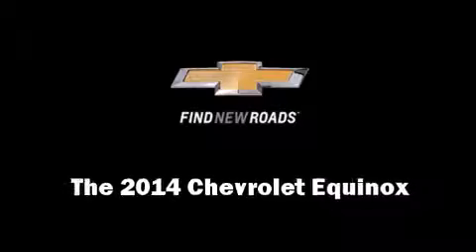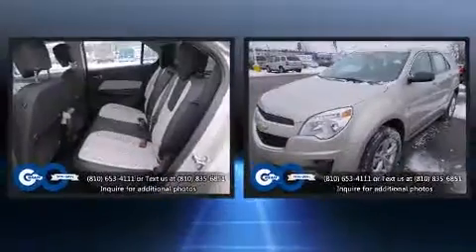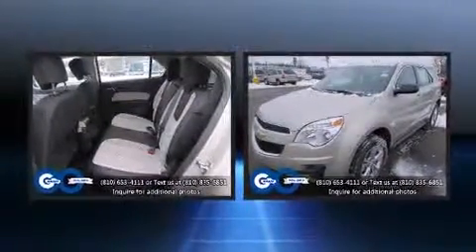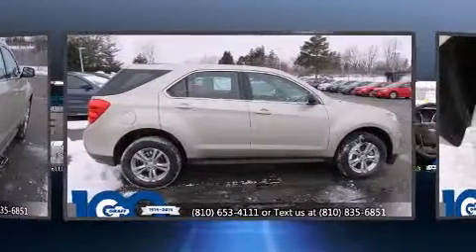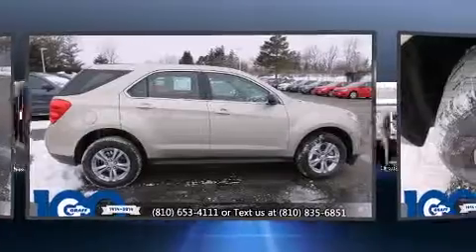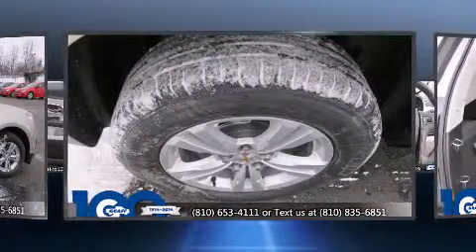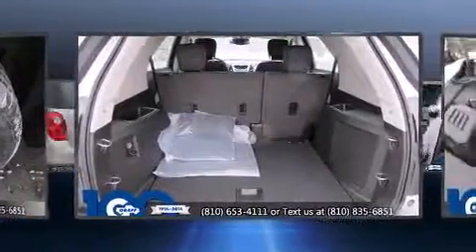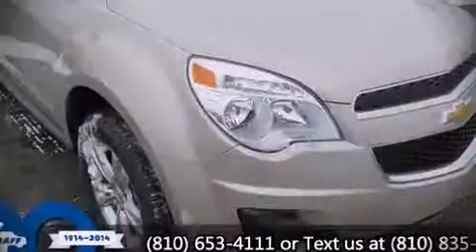Hank Graff Davison - Chevrolet Equinox LS - For Sale Davison MI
Chevrolet Equinox LS

 Load your family into the 2014 Chevrolet Equinox. It features an automatic transmission, front-wheel drive, and a 2.4 liter 4 cylinder engine. All of the premium features expected of a Chevrolet are offered, including: a rear window wiper, 1-touch window functionality, a trip computer, air conditioning, remote keyless entry, cruise control, and power windows. You and your passengers will enjoy the stereo system, which includes a CD player with MP3 capability, steering wheel mounted audio controls, and 6 well positioned speakers. With side curtain airbags supplementing the rest of the safety network, you can be assured that you and your passengers will experience top-tier protection. We offer competitive pricing, and the area's best shopping experience. Please don't hesitate to give us a call.